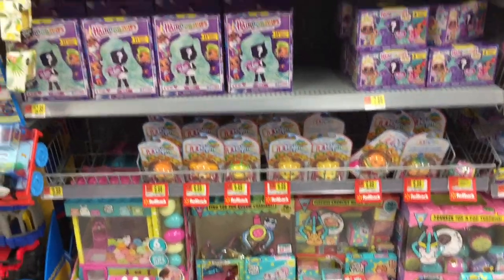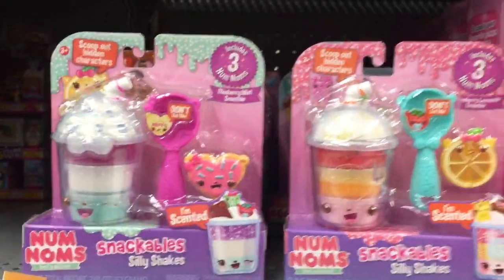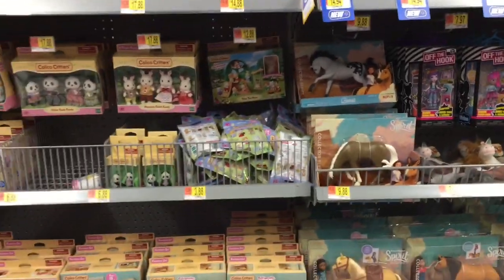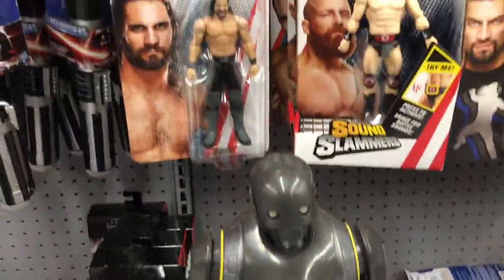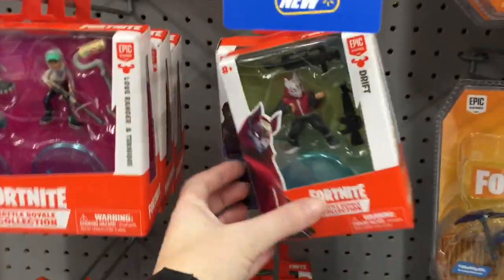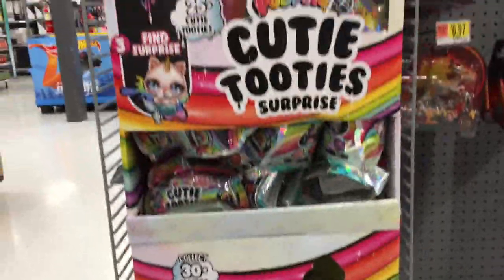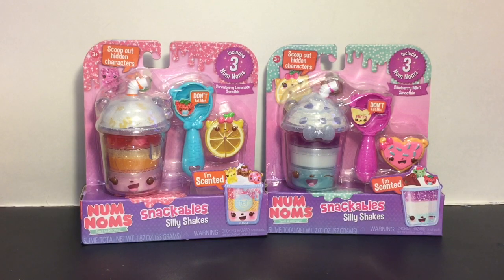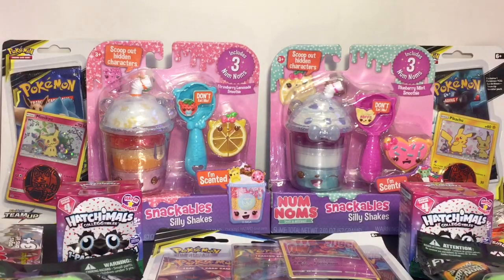Toy Hunt #172 Pokemon Cutie Tooties Slime Lil' Gleemerz Num Noms How to Train Your Dragon Num Noms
Toy Hunt #172 at Walmart